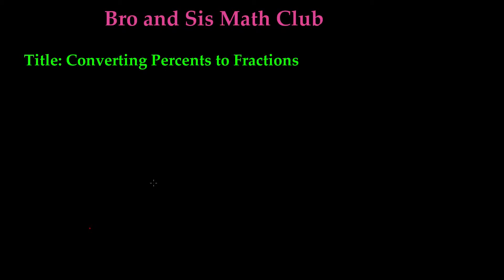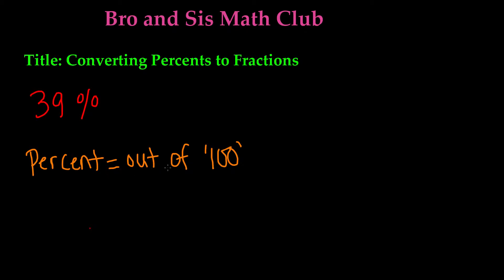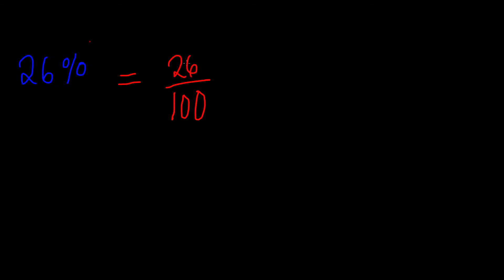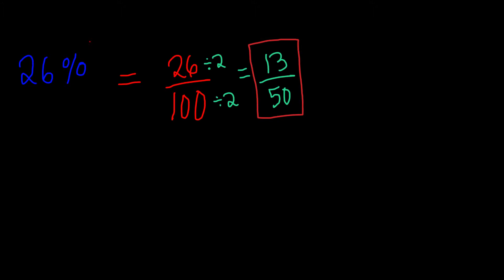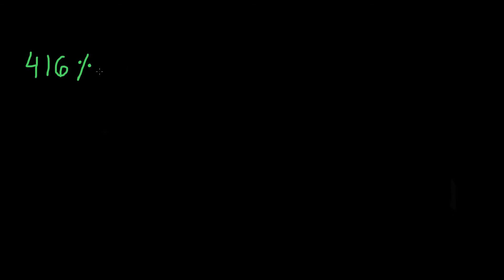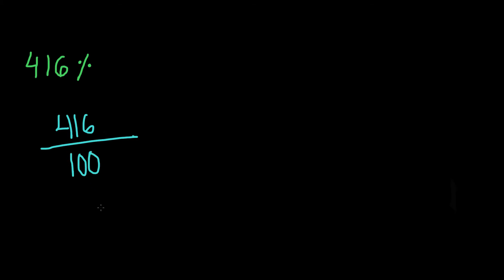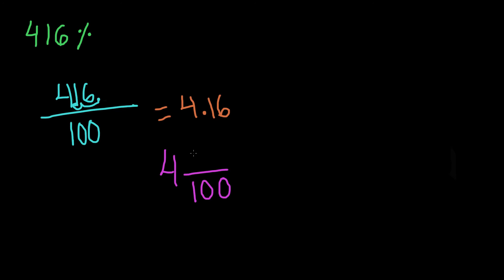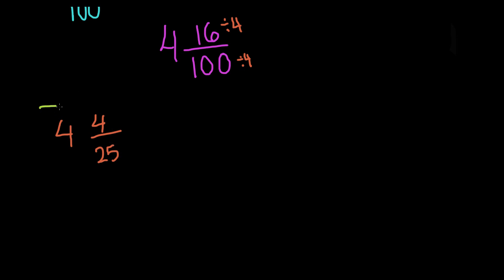How to Convert Percent to Fraction - 7th Grade Math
In this video, you will learn how to convert a percent into a fraction. A percent is a number out of 100. To change a percent into a fraction, write the number with a denominator of 100. Then simplify and you have your fraction!

In this video math tutorial you will learn " How to convert Percent to Fraction - 7th Grade Math" in Math.

7th Grade Math (Common Core Math) is all about teaching Seventh grader student Math skills

Check out videos related to this topic
How to convert Decimal to Fraction
How to convert Percent to Fraction
How to convert Fraction to Percent
How to Convert Percent to Decimal
Types of Percent Problems

6th grade math
5th grade math

Percents,Percentage,Deciaml,Fraction,Convert Percent to Fraction,Convert Fraction to Percent,Math Videos, Mathematics,Pre-algebra,algebra,Middle School Math, High school math,
HomeSchooling Math,Math Games, Secondary Math